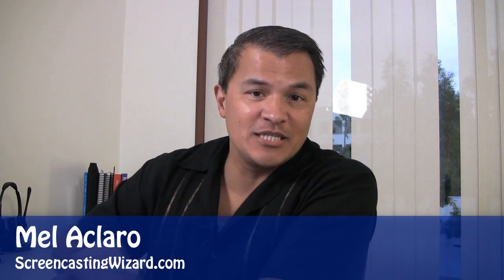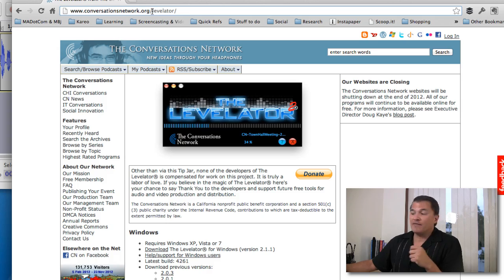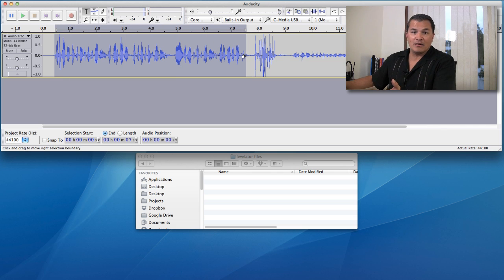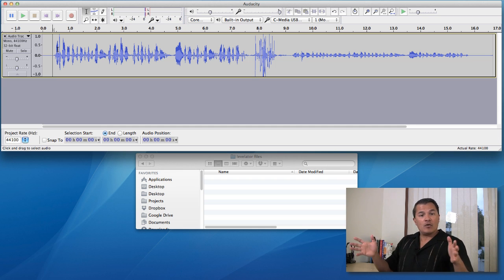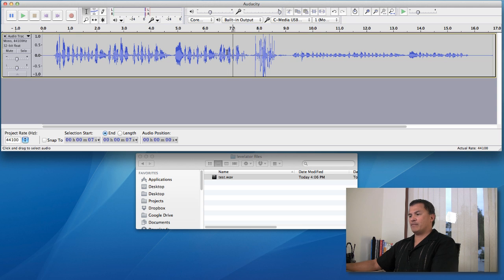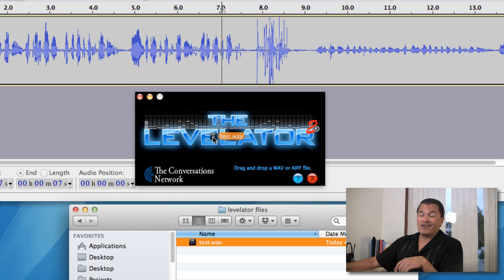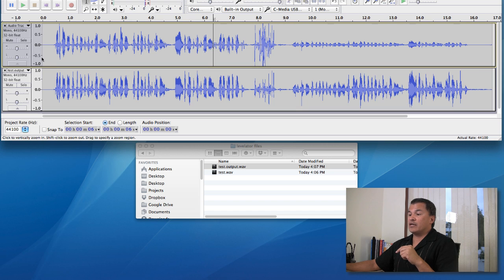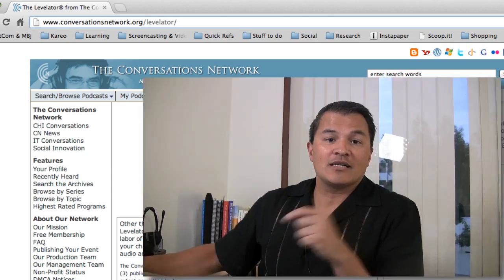How to Even Out Sound Levels In Your Audio/Video Project With Levelator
This video is a demonstration of the free software tool called Levelator.

Sometimes, when you're putting together an e-Learning project or even a simple audio/video blog post, you end up with funky sounding audio levels.  Some parts of your clip seem louder, while others sound softer.

One way to fix this problem is to tweak your audio clips with an audio editor by using the Amplify effect to nudge affected sections up (or down) in an attempt to "level out" the entire clip.  The thing is, that could be a lot of tweaking depending on the length of your project or the number of variations.  That's where a free software tool called Levelator can help do the heavy lifting for you.

OTHER HELPFUL REFERENCES